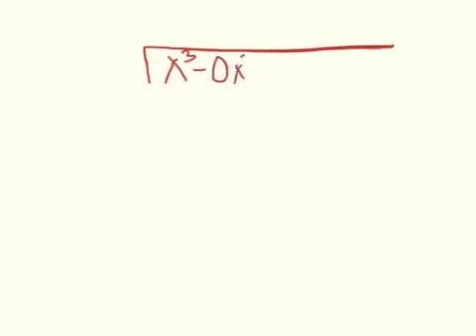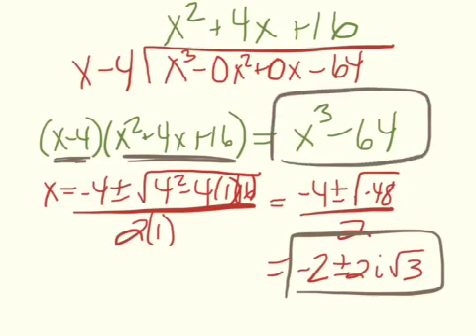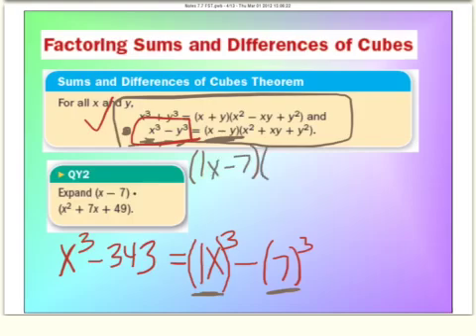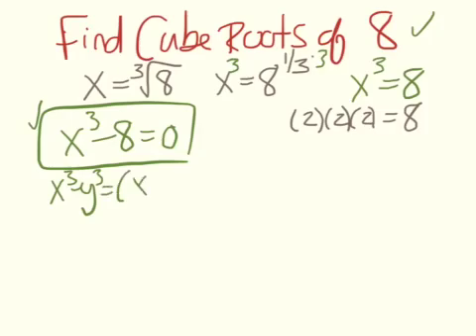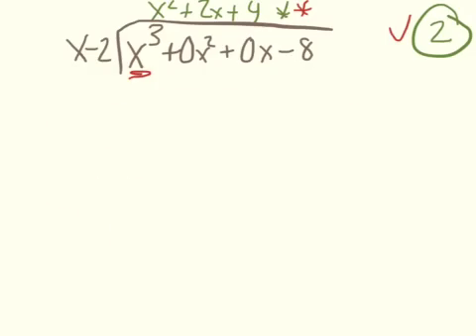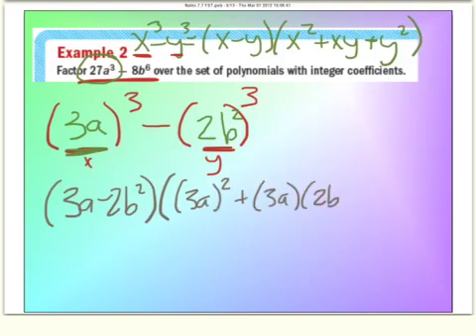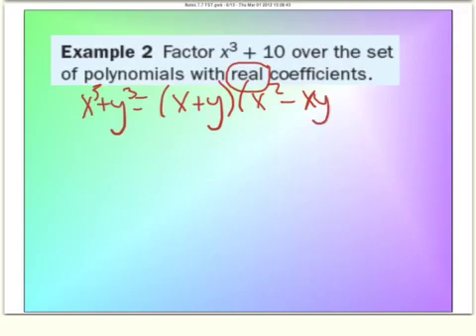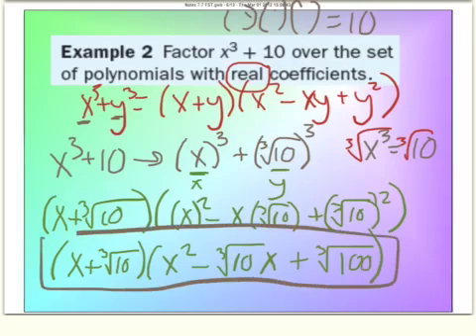7.7 Notes FST